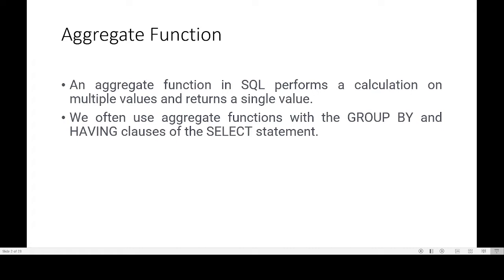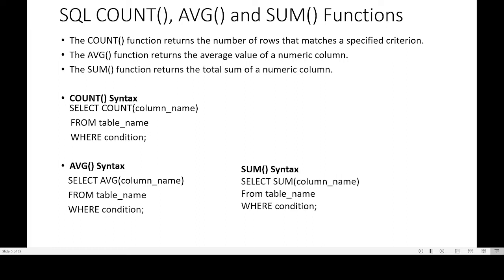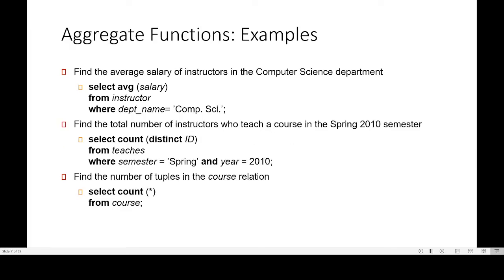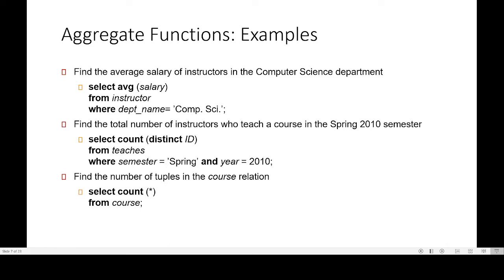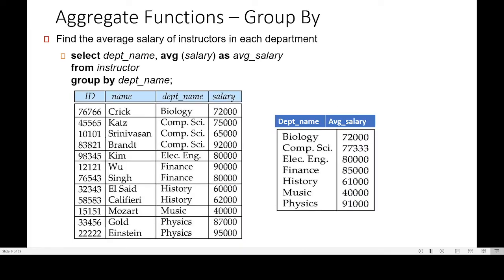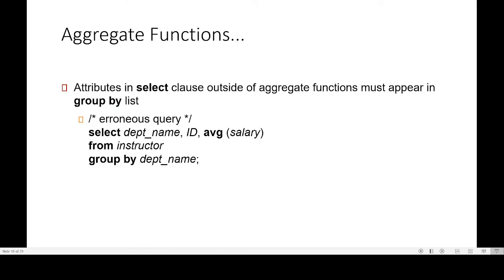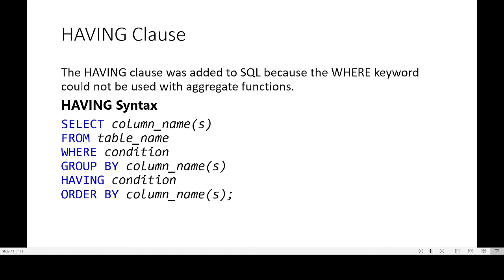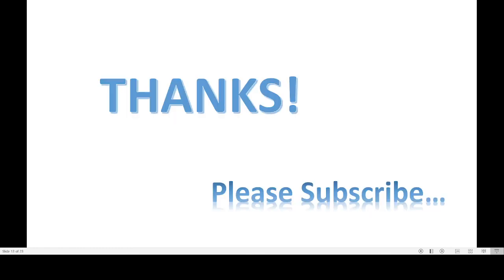Introduction to SQL (Part 3): Aggregate Functions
This video describes about various aggregate functions used in SQL